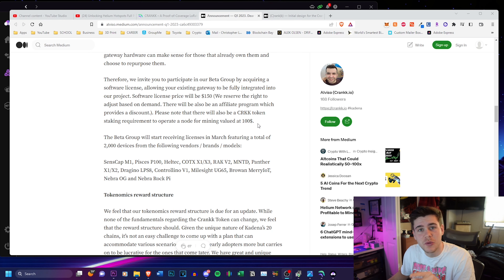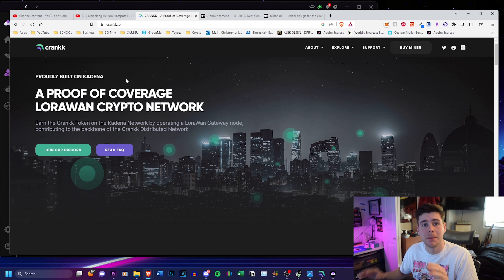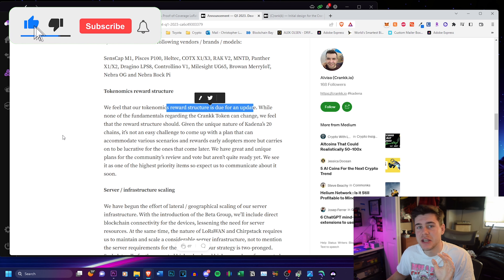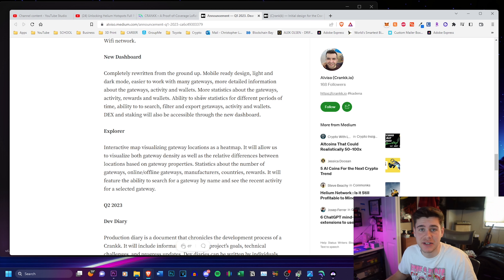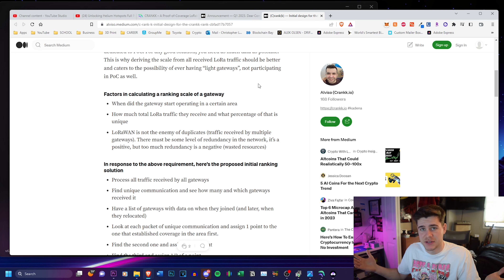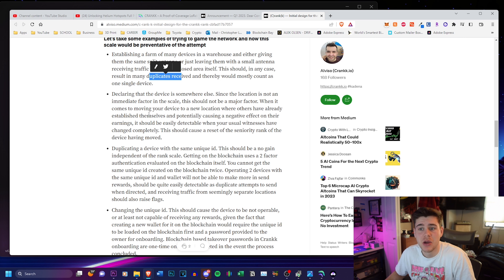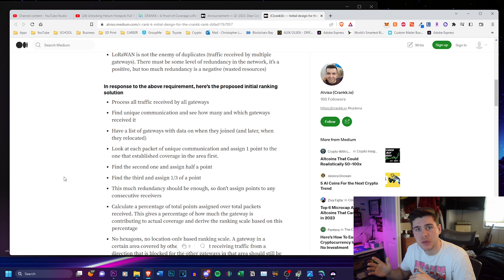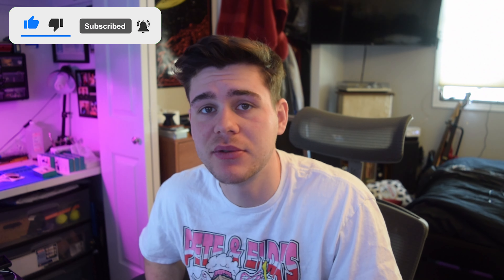LoRaWAN IS BACK | Crankk Overview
→ Bitcoin: bc1q4n5awf9rjzcdsrppt5szjay368r4kgdk6e0tmz
→ Ethereum: 0x6eA2b3E90880Fbb5a6bb279252c9B60228cf4bFB
→ Litecoin: ltc1qpv84ru2jcl8j2e2959ayzltpkwllvp446hsk5p
→ Doge: DNTvXN6PTmRP1GLXxkGAZKMhqocxo8NCex
→ BNB: 0xC9FeD7FF3362d6eBe37545971E28F940B1E88C54

⏰ Timestamps ⏰
00:00​ Introduction
01:40 Overview
03:19 How Much does It Cost?
04:00 Supported Devices
04:27 Tokenomics Reward Structure
05:05 Scaling & DEX
05:55 Staking & Mobile App
06:22 Dashboard
06:41 Explorer
07:04 2023 Projections by Quarter
07:49 Crankk Ranking System
10:00 Addressing Gaming of Network
11:54 Implementation on Changes
12:42 Crankk Miner $499
13:21 Discord Server
14:05 Conclusion

PRIVACY POLICY and FULL DISCLOSURE:
These links make it possible for me to make more videos and I greatly appreciate everyone who uses them. I DO NOT collect, store, use , or share any data about you.